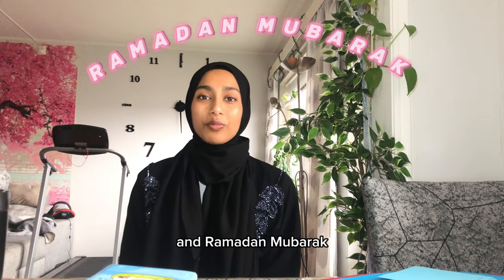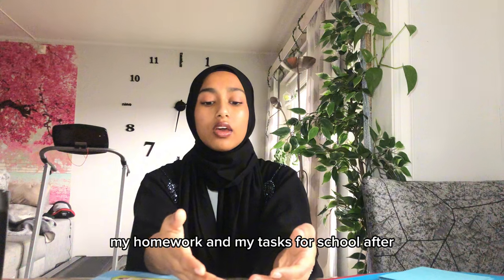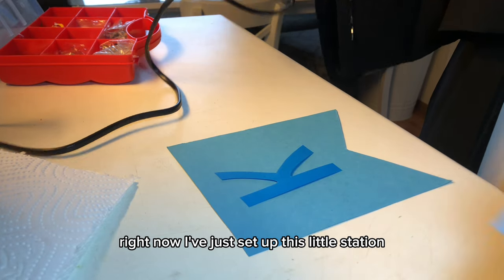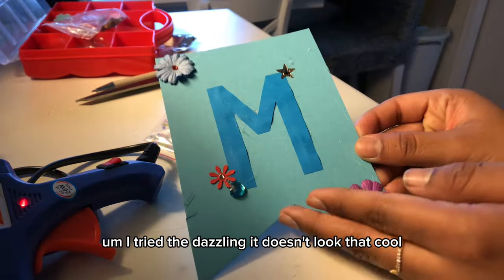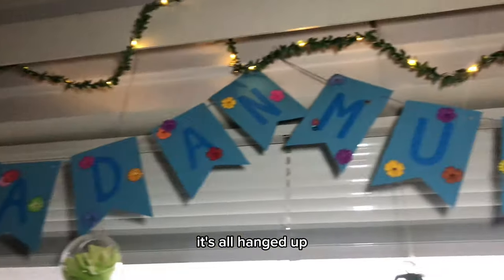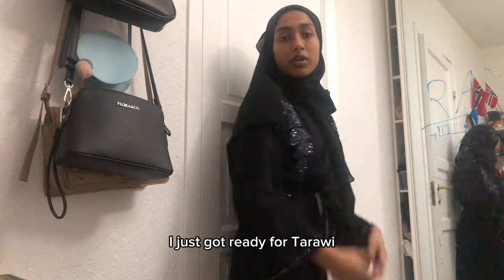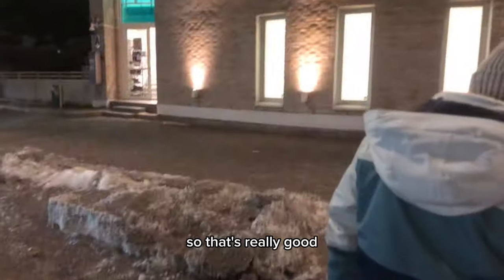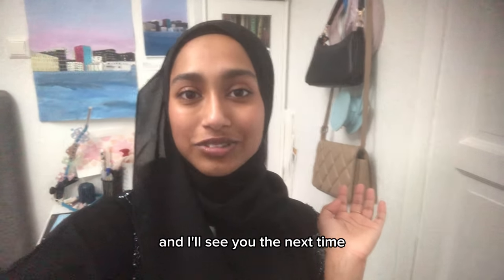Ramadan prep, Book recomendations and first Taraweeh | Ramadan Series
Ramadan Mubarak❤️

The books mentioned in the video:
Ihya Ulum Ad-Deen by Imam al Ghazali (summary of 40 books)

Muhammad: his life based on the earliest sources by Martin Lings

History of Islam through 21 women by Hossein Kamaly